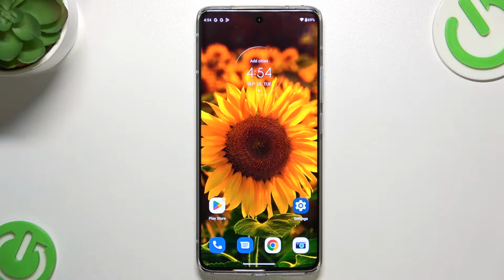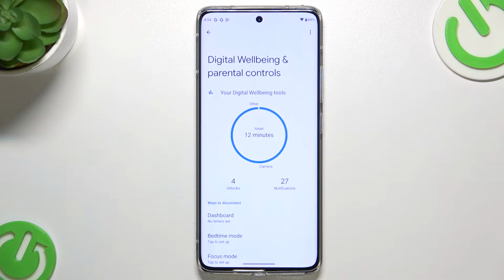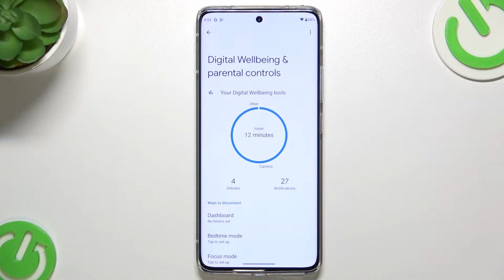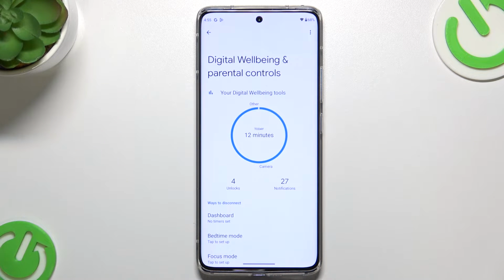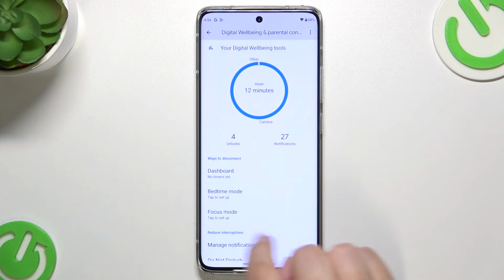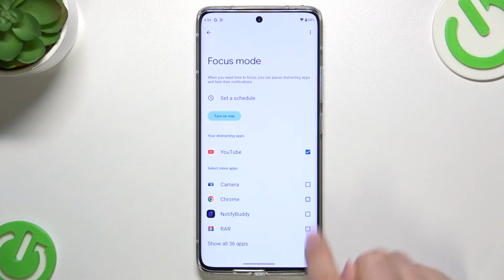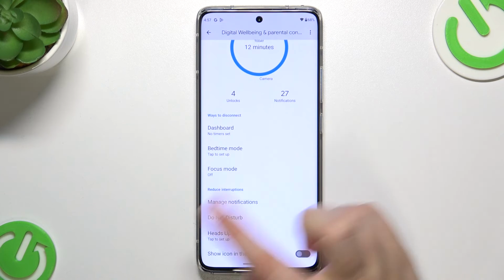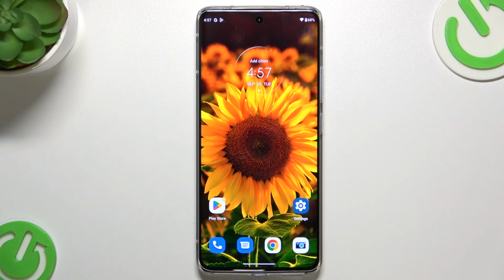How to Check Total Screen Time on MOTOROLA Edge 30 Fusion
Find out more info about MOTOROLA Edge 30 Fusion:
Hi! If you want to know how to check the total screen on MOTOROLA Edge 30 Fusion, you should watch this tutorial. We will show you how to open the Digital Wellbeing settings and then how to check the total phone usage. Visit our YouTube channel if you want to know more about MOTOROLA Edge 30 Fusion.

How to check the total screen timeout on MOTOROLA Edge 30 Fusion? How to check the total usage of MOTOROLA Edge 30 Fusion?